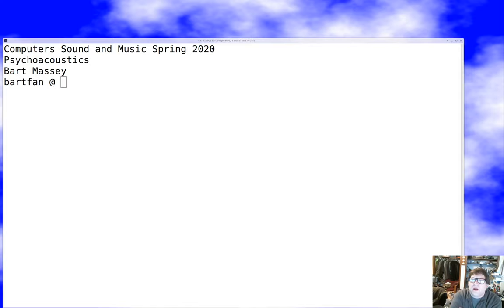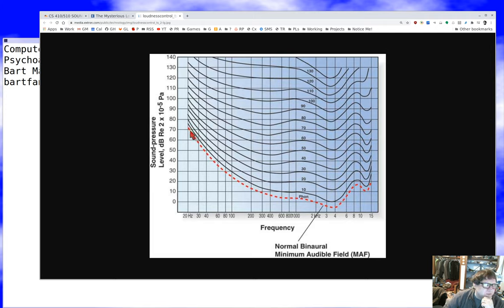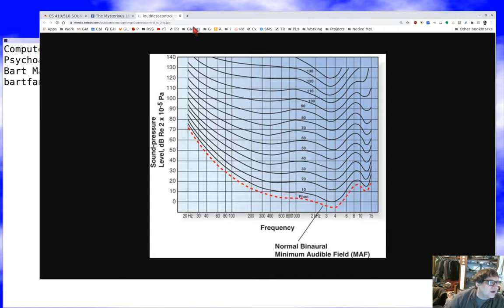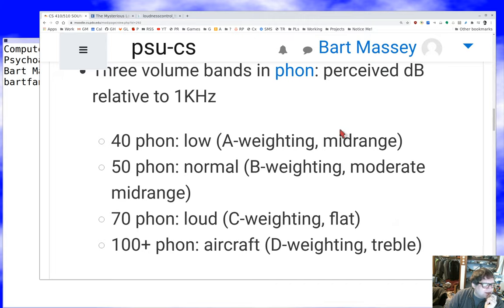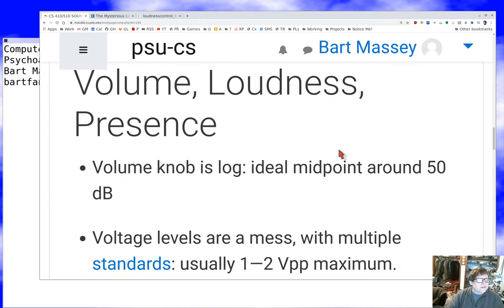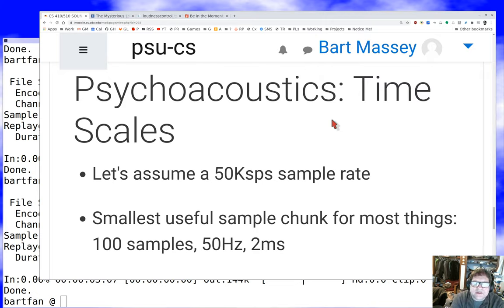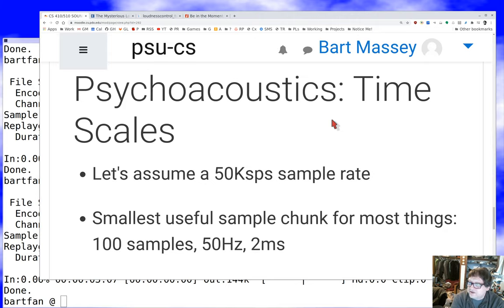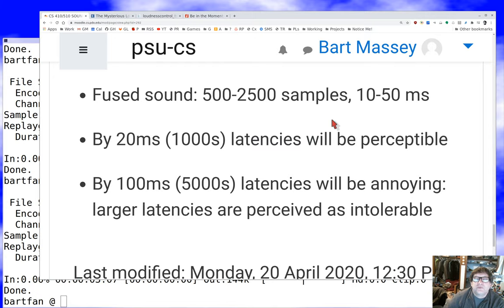PSU CS 410P/510 Sound: Psychoacoustics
Brief discussion of psychoacoustic principles.